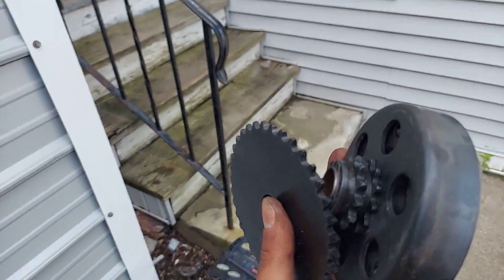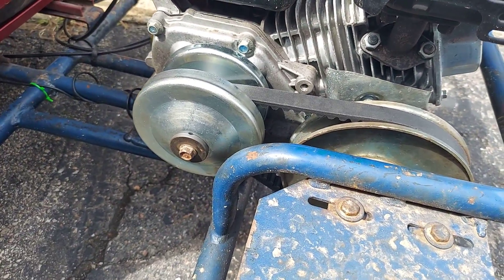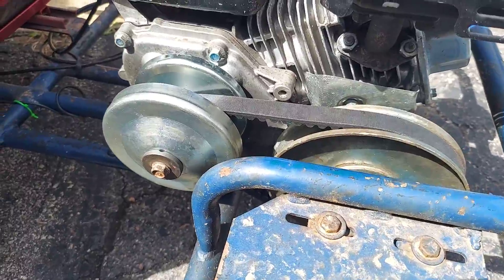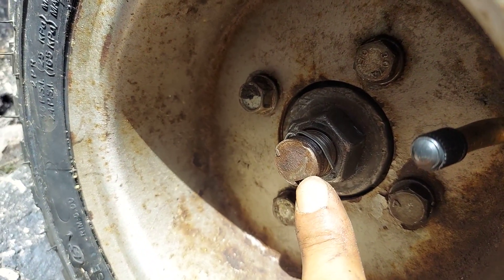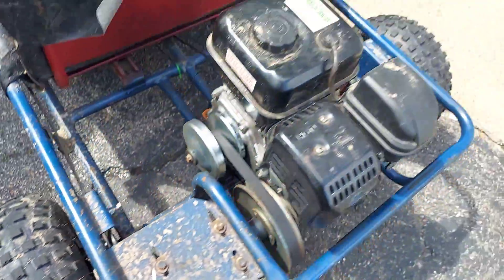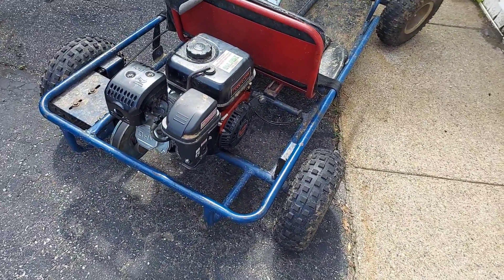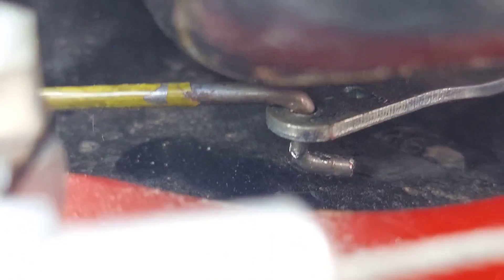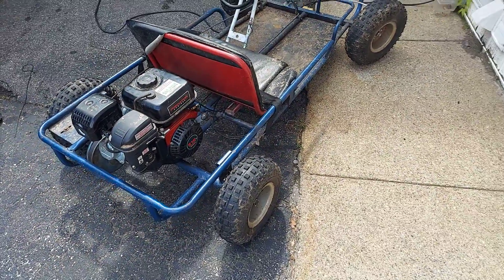Blue Go Kart finally has a torque converter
swapped thr 36t for a TC :)